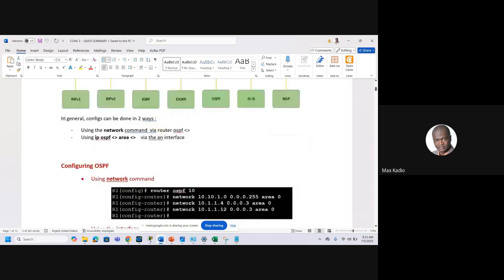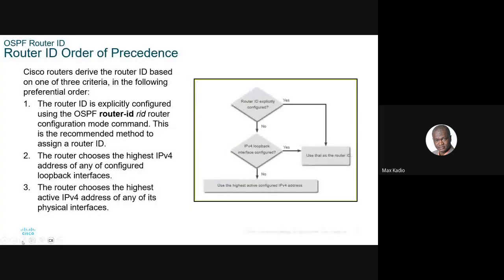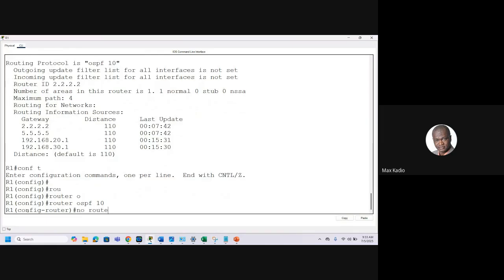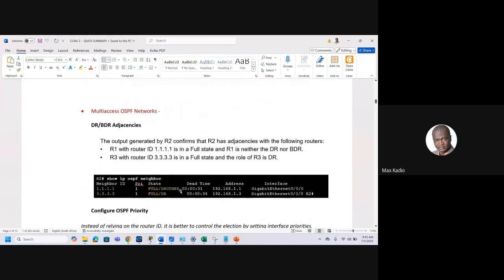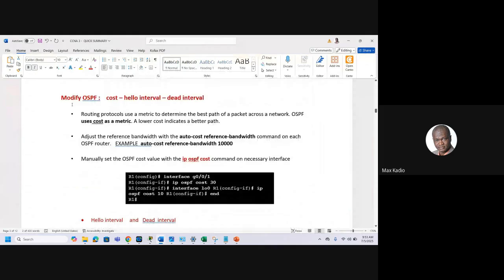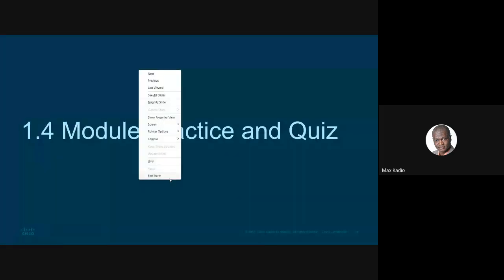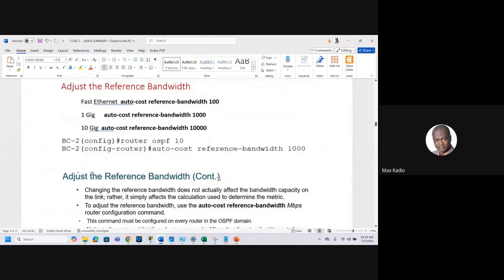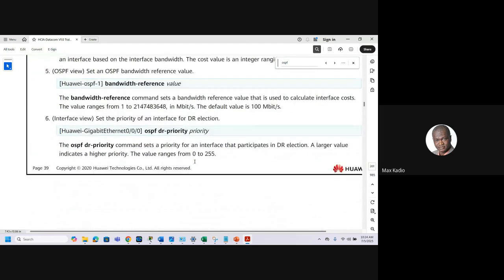CCNA3 Chapter 2